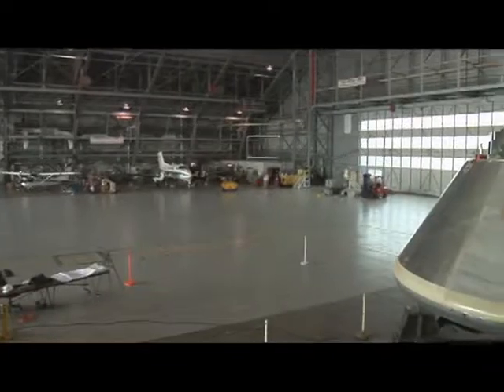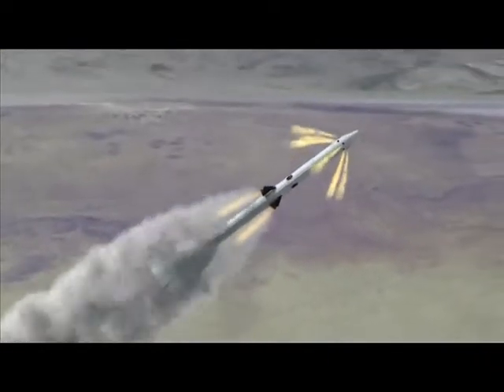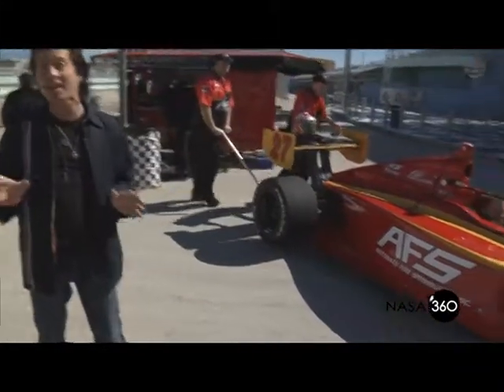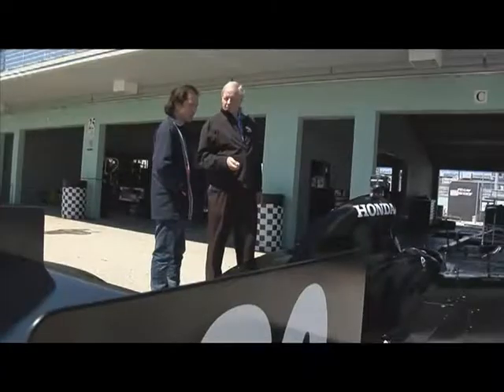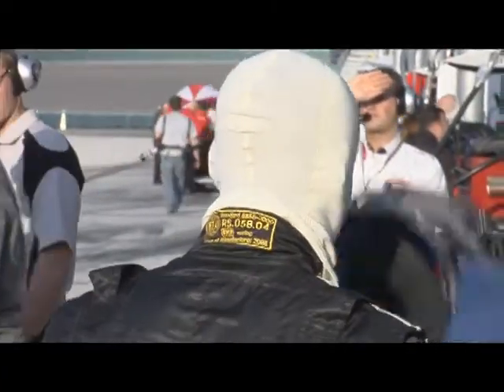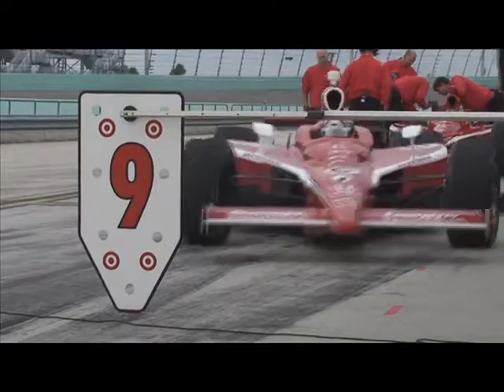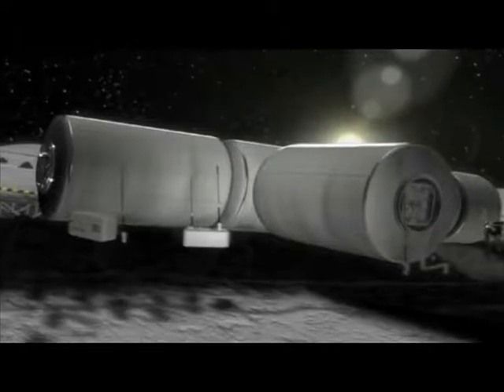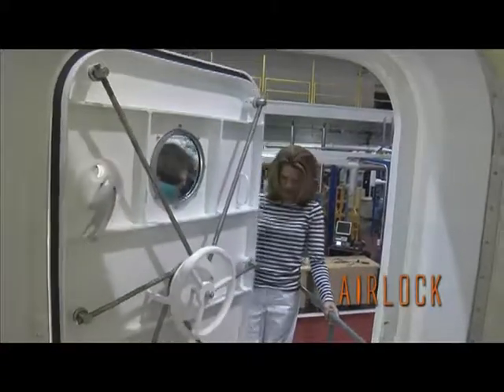NASA 360 1